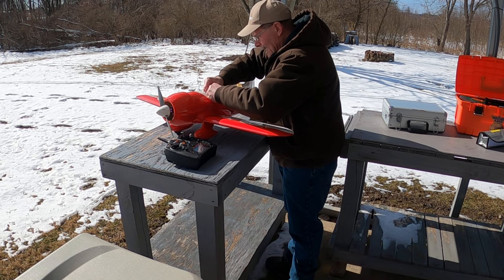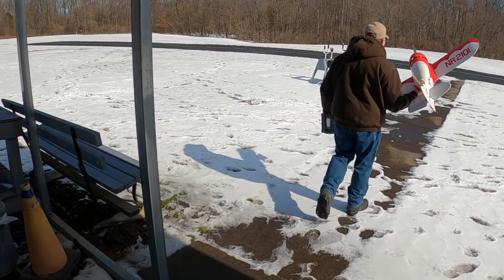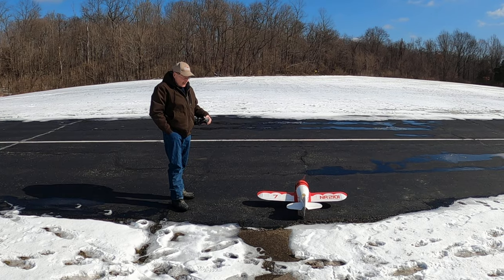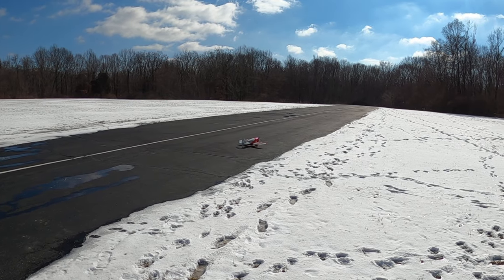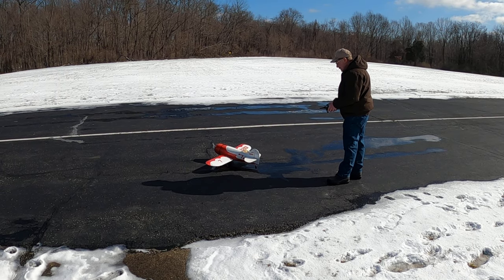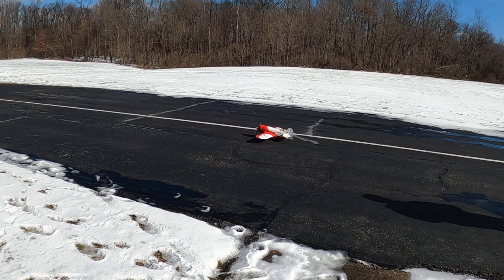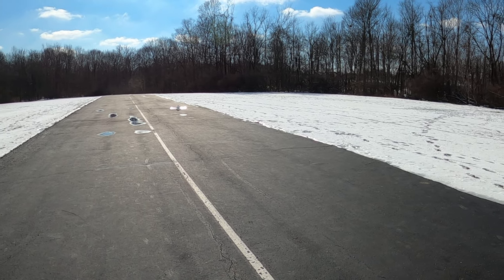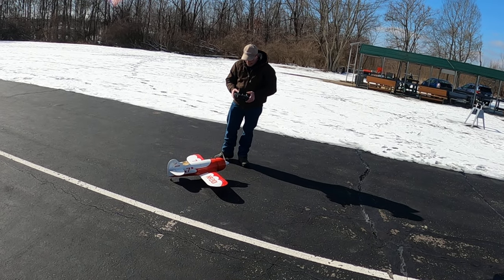FLYFLY Hobby GeeBee - Taxi Test. Wheel issues need to be addressed before flight.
This is a good example for why you want to do flight worthiness testing.